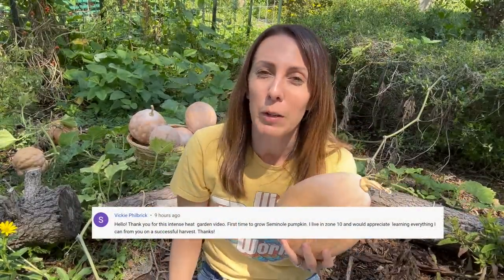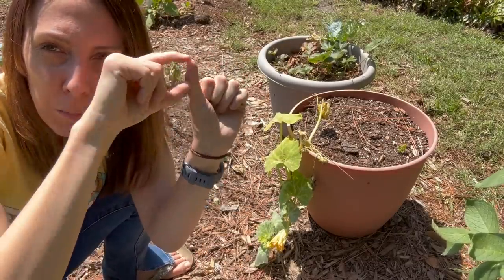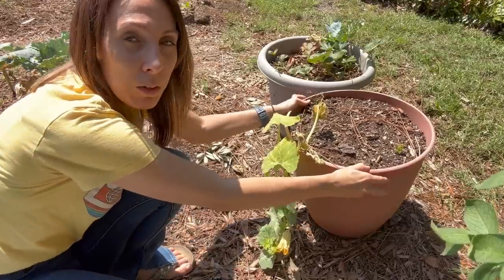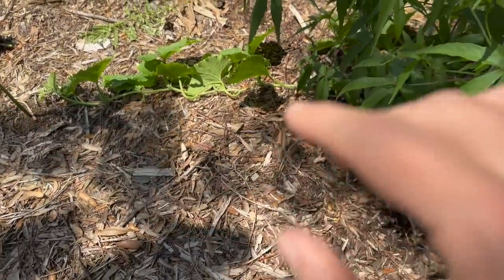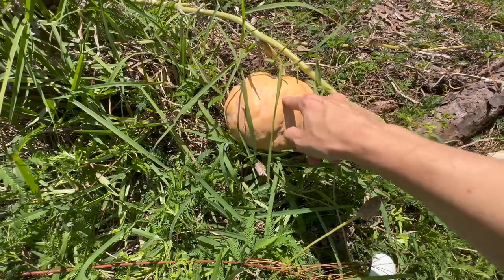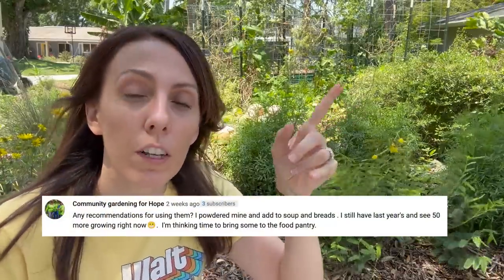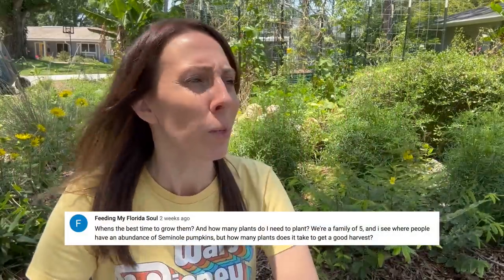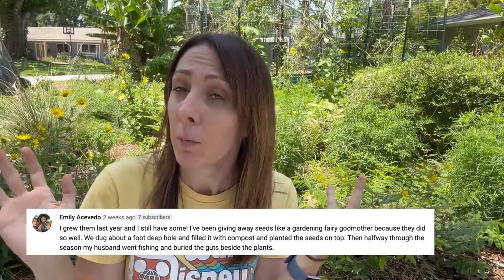Seminole Pumpkin: Everything you NEED to Know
If you are thinking of growing Seminole Pumpkin, whether you grow seminole pumpkin seeds or you already have it in the ground and need to know if it is ready to harvest. This video is going to cover the fundamentals of growing TONS of Seminole Pumpkin plus answer questions from the Wild Floridian Community!

LINK TO VEGEGA RAISED BEDS

WILDFLORIDIAN
GARDEN TOOLS

PRUNING PLANTS
Micro Pruners